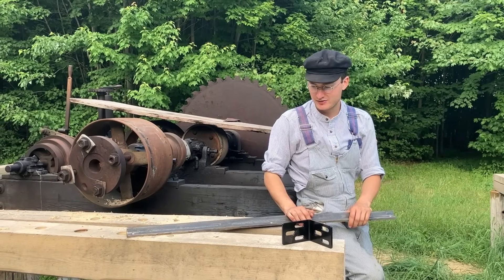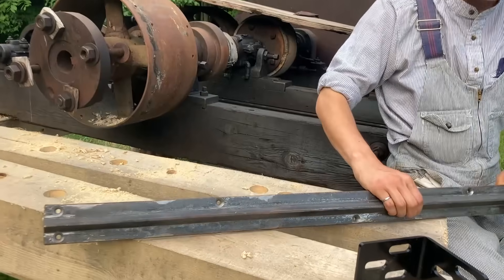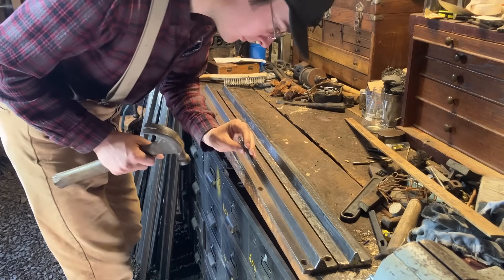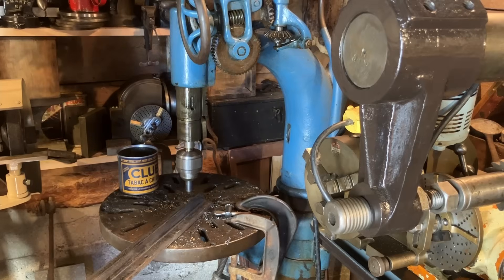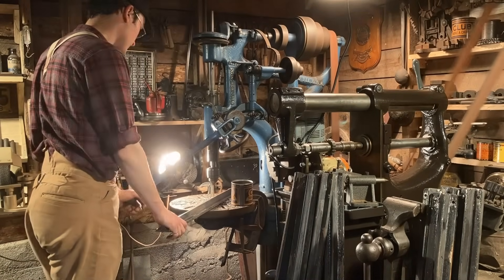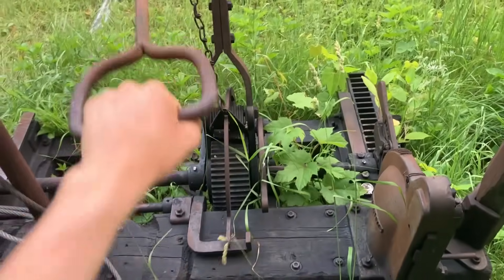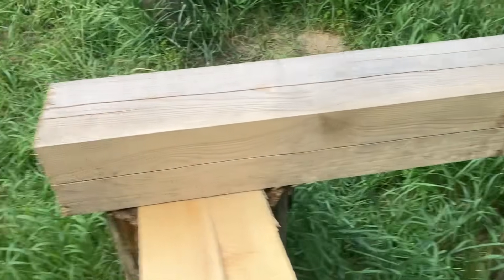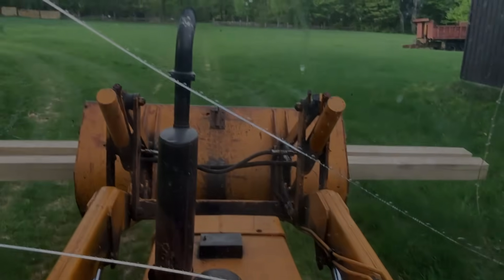Circular Sawmill Build & Newly Cast Rails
Good progress is being made on the Forano circular sawmill rebuild including newly cast guide rail sections, new angle brackets, and lots of framing.